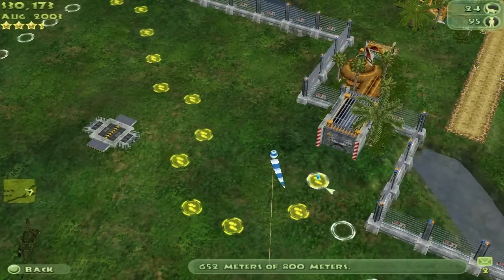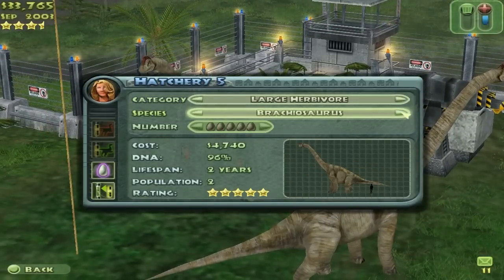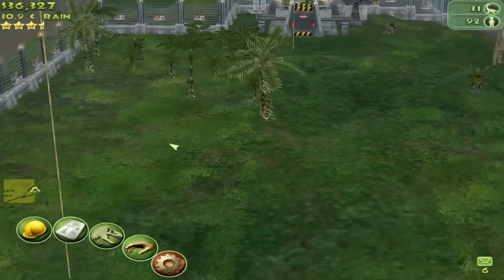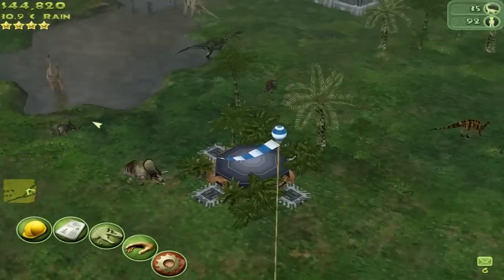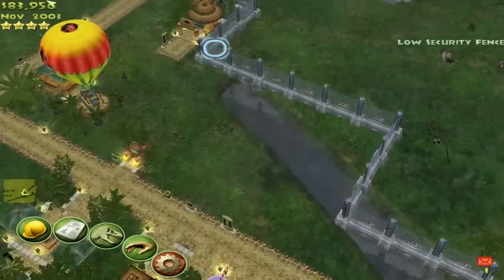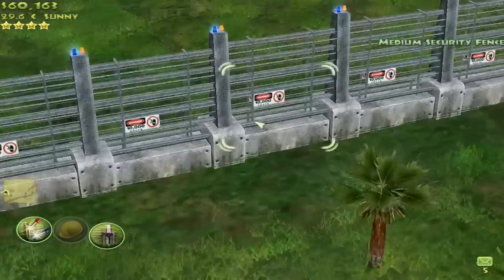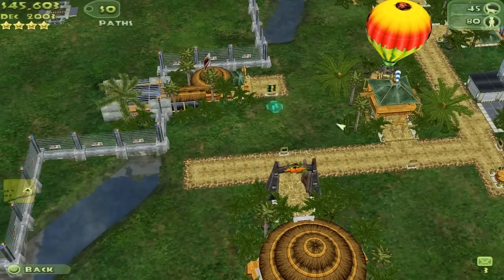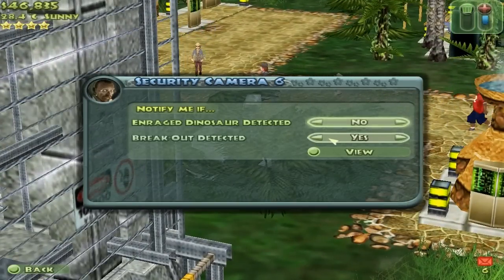Jurassic Park: Operation Genesis - Episode 10 - Lots of new!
Our expansion of the park goes on with bigger and better dinosaurs, 5 star attractions, and lots of new things to look at!

Jurassic Park: Operation Genesis is a park building simulation game where you act as the park's creator, building the attractions, the dinosaurs, and the security to keep it all safe. Meanwhile, you use dig teams to search for fossils and other rare objects to either sell or extract DNA from!

Jurassic Park: Operation Genesis (JPOG) and all of its respective logos, graphics, sounds and related material are all the intellectual property of Blue Tongue Entertainment and Universal Interactive. Everything else is me :)